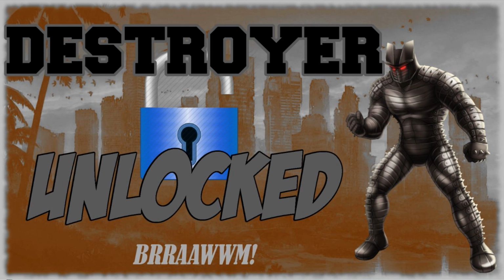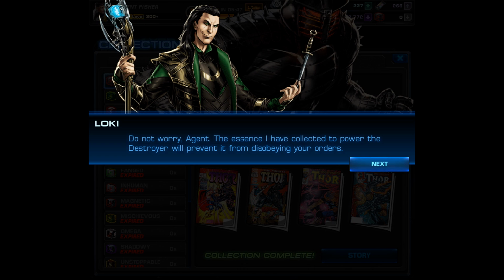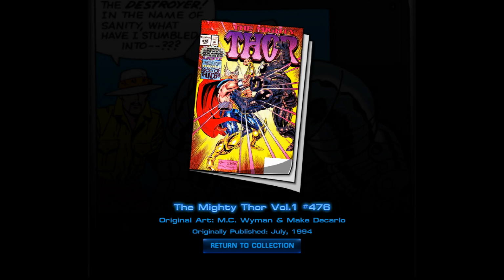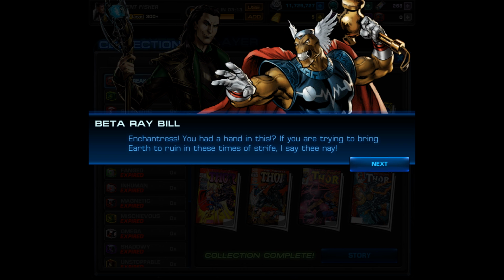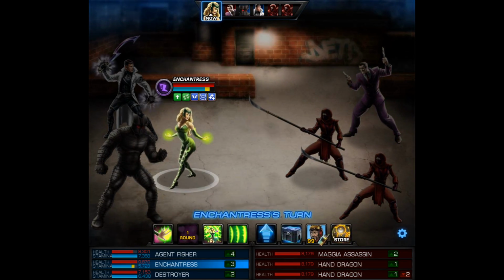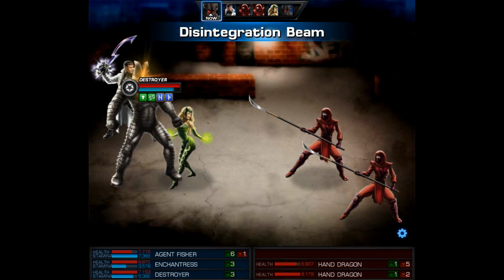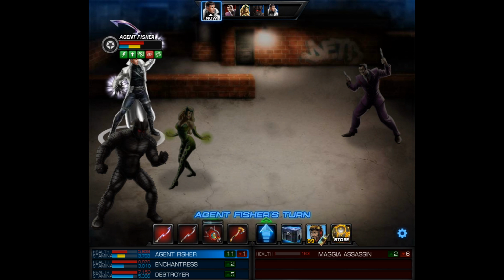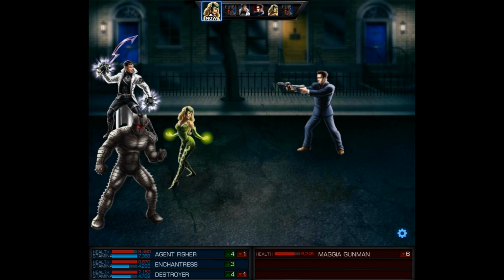Marvel Avengers Alliance: Destroyer Unlocked